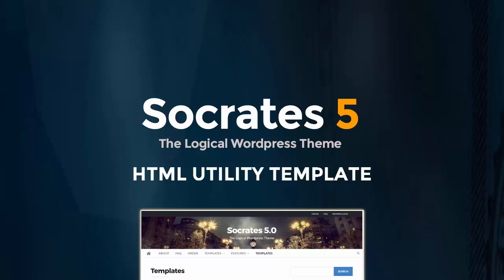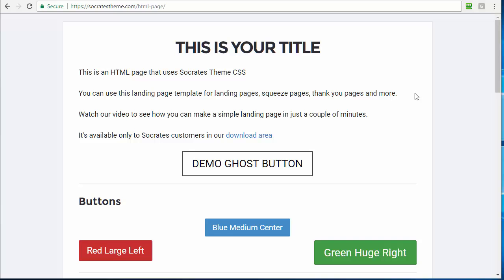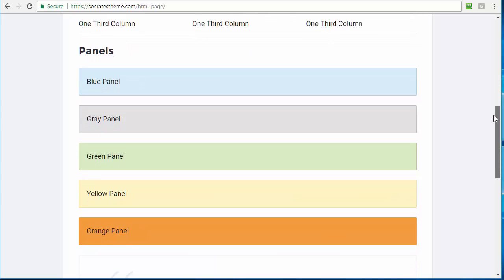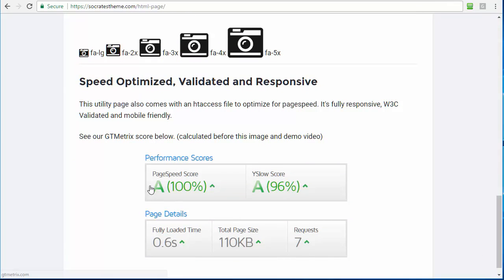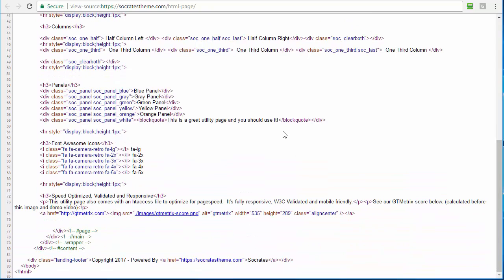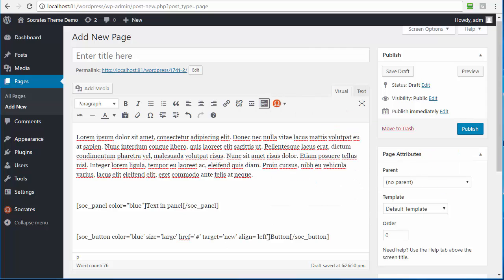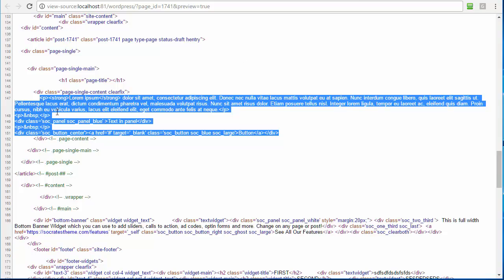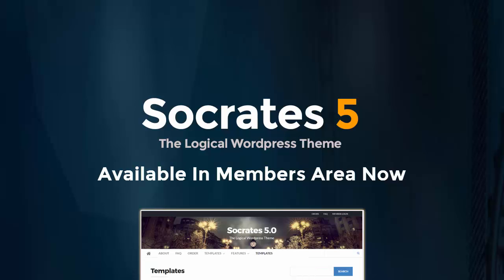Socrates HTML Landing Page Template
Here's a great new Socrates customer benefit now available in our members area. It's an HTML landing page template that you can use to create quick HTML landing pages, thank you pages, etc, without Wordpress. See live demo @